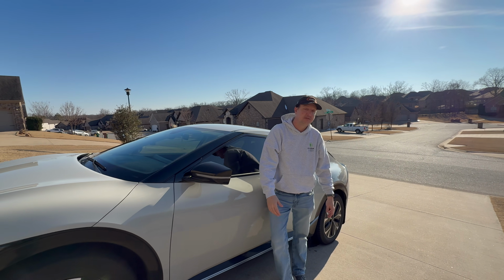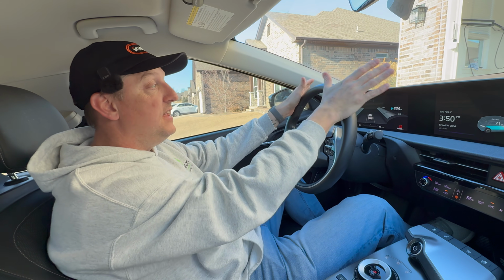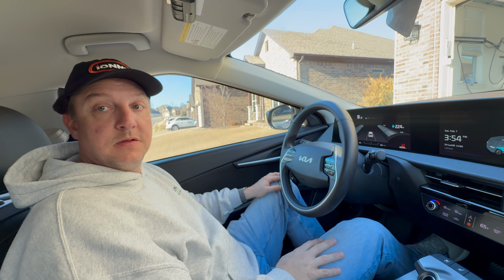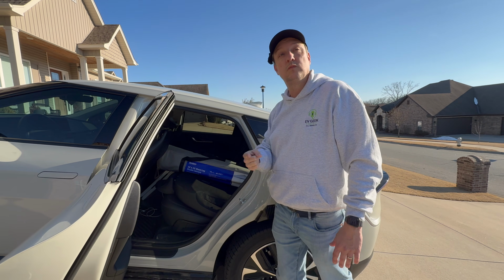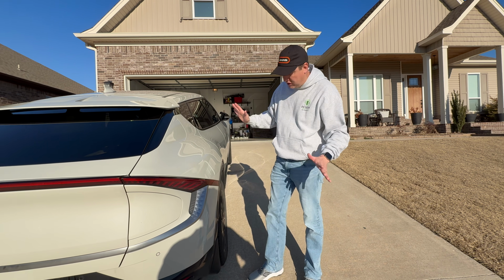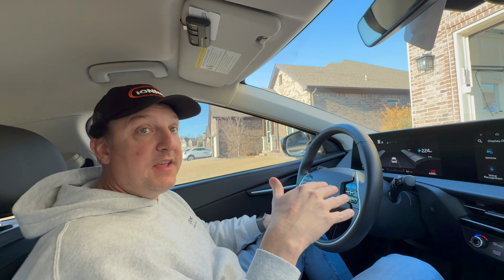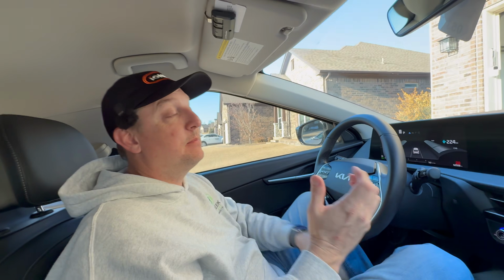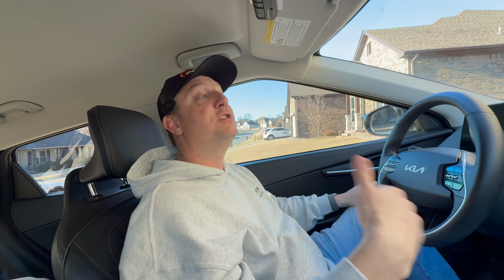I Traded in My Tesla 6 Months Ago for this Kia EV6 - do I regret it?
On today's episode, Joel dives in to the last 4 years of his EV6 Ownership. He talks about what he loves about the car, what is annoying, and what he downright hates.

Our Recommendations from Amazon

Check out the EV Geek Store at shop.evgeekstudios.com